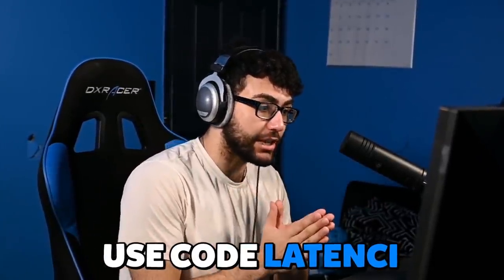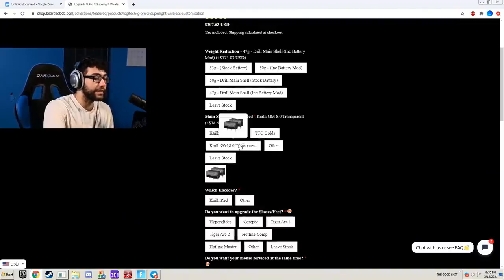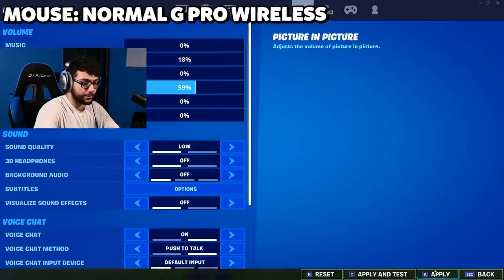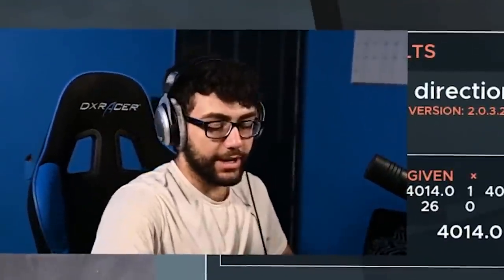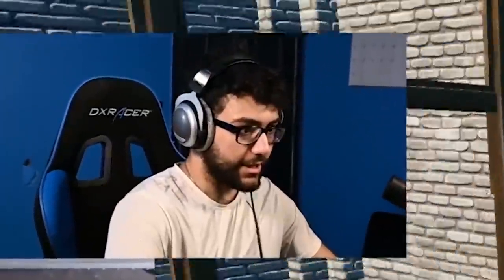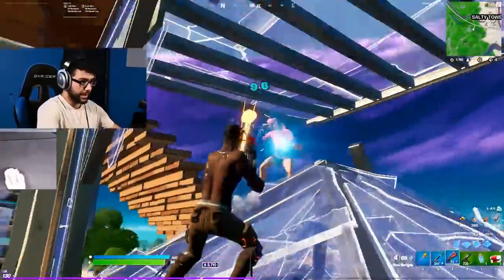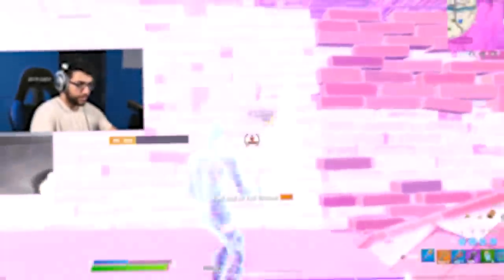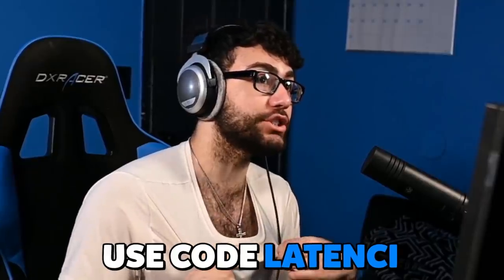I used an AIMBOT Custom Mouse in Fortnite